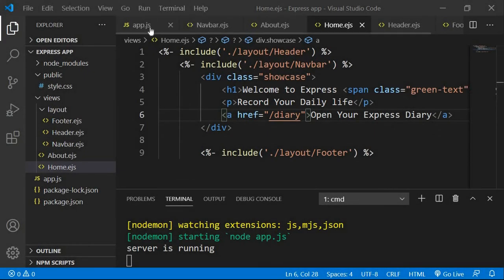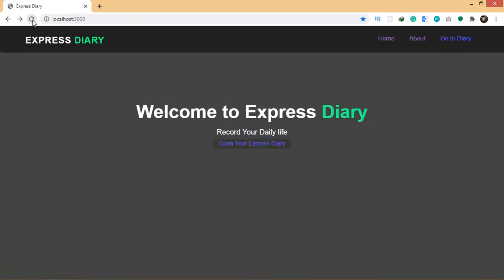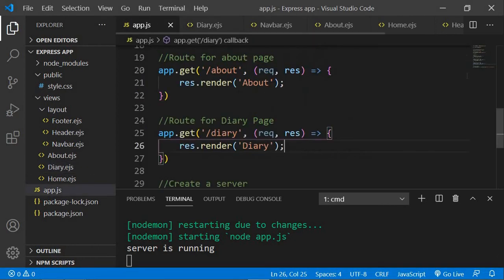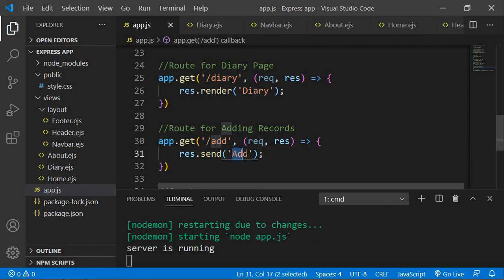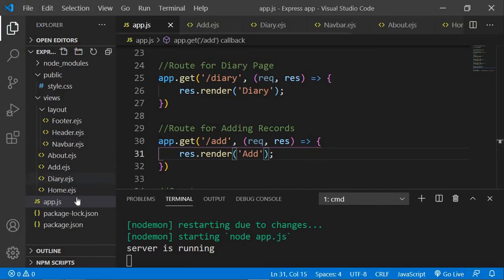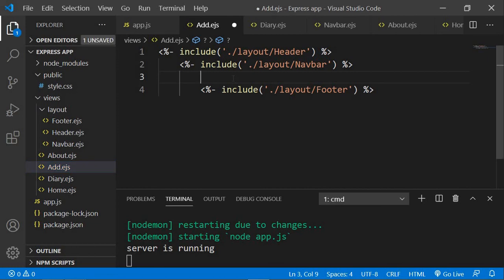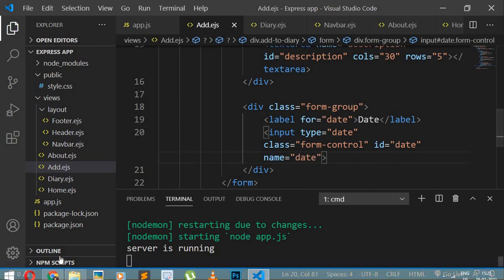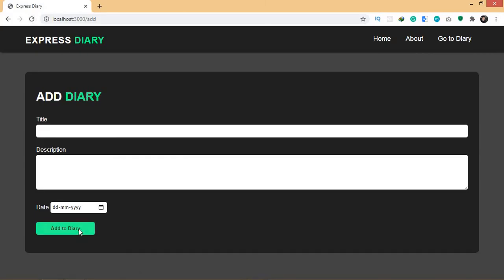Learn Express JS by building a Project (2023) - Part 7 Creating the Diary Page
In this video, we are going to create the layout for the Diary Page.